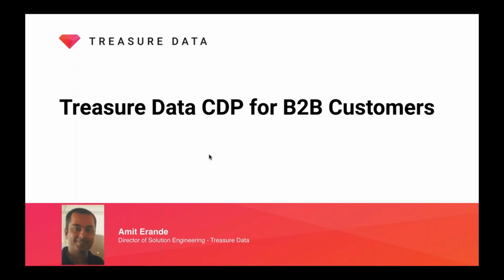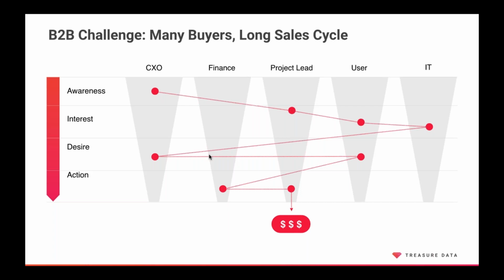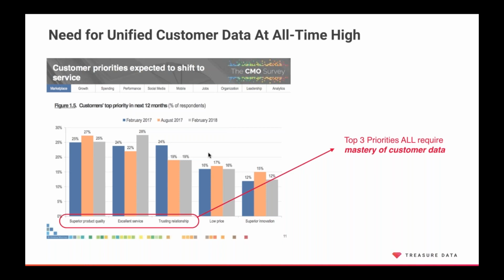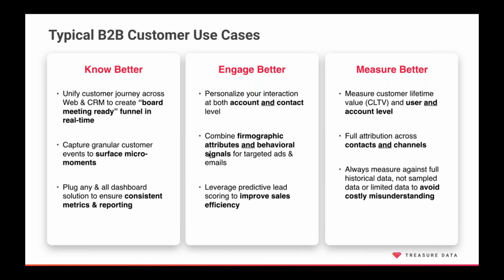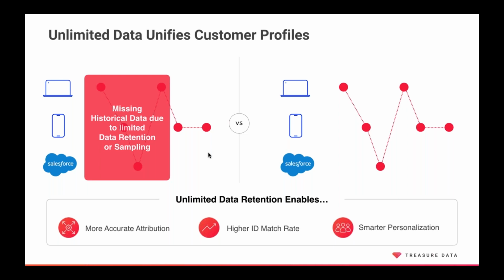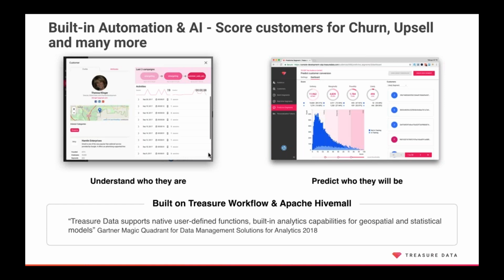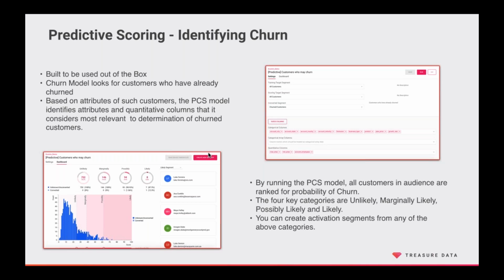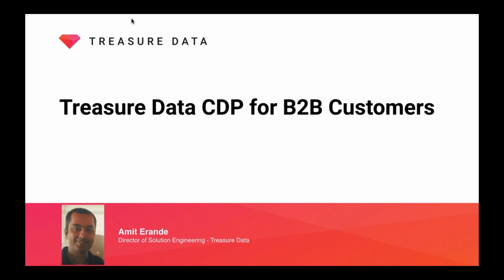CDP for B2B - Use Cases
Join Treasure Data's Director of Solutions Engineering as he explores how to best use a Customer Data Platform for B2B use cases.

What you will learn:
1. Customer Data Platforms 101 - what you need to know (2:44)
2. How a CDP can help B2B companies personalize their marketing and customer journey (17:01)
3. Step-by-step instructions on how to leverage predictive Lead scoring for Churn Prevention and Cross Sell/Upsell (23:17)